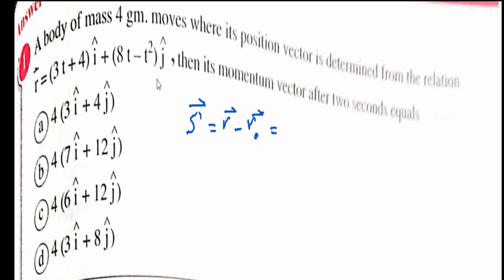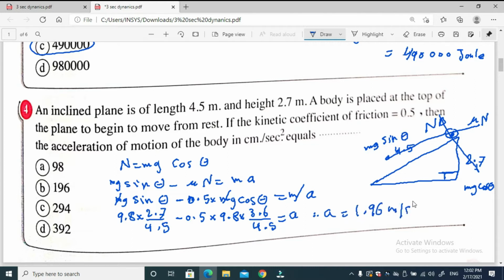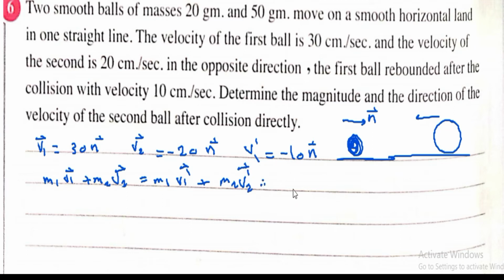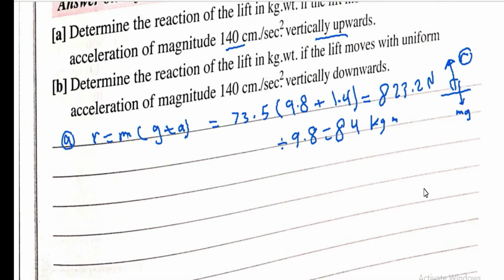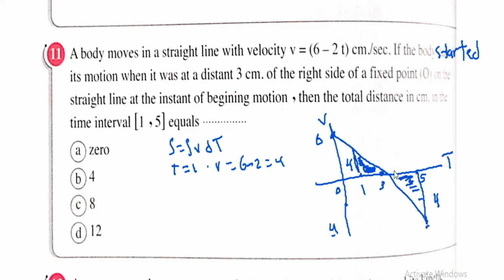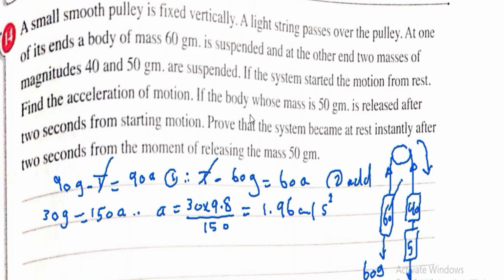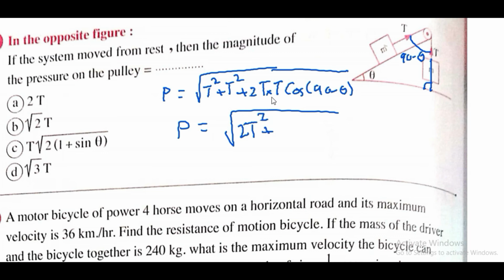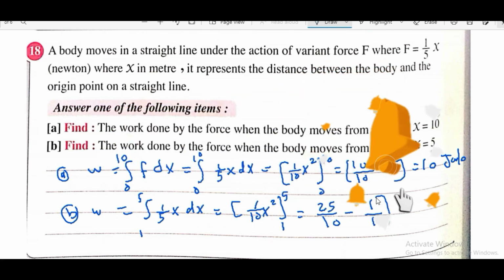3 SEC DYNAMICS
3 SEC DYNAMICS - REVISION -COLLISION- EQUATION OF MOTION - WORK-POWER